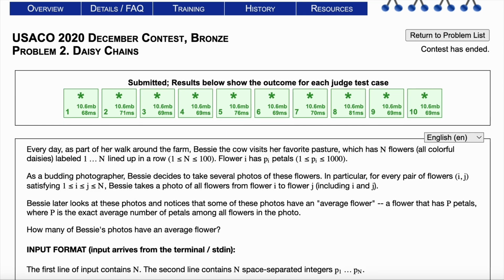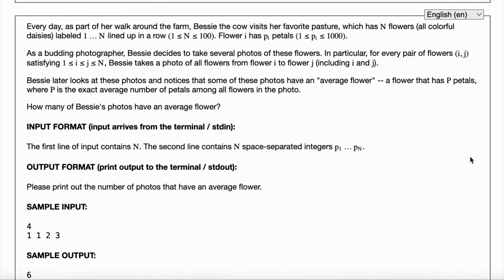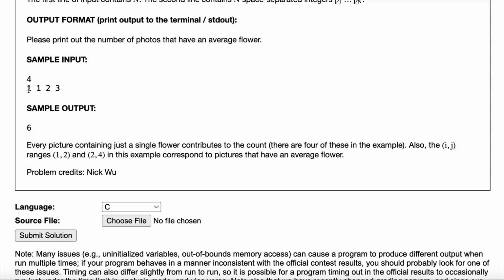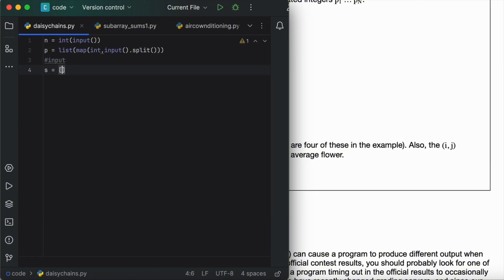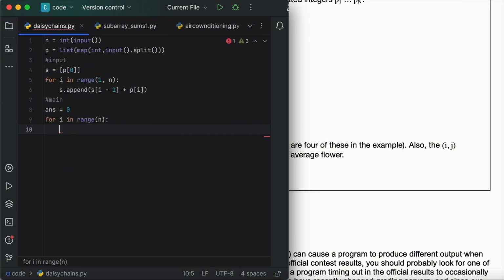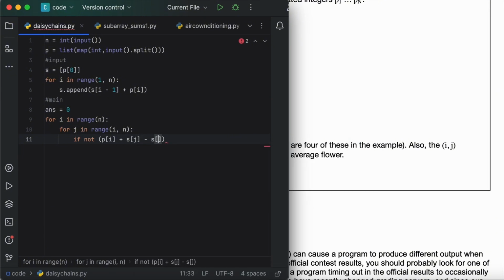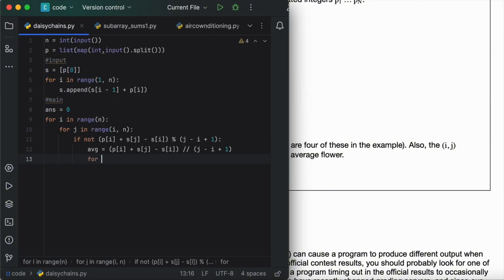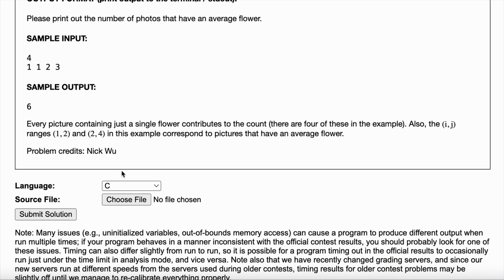USACO 2020 December Bronze || Daisy Chains || Python Tutorial